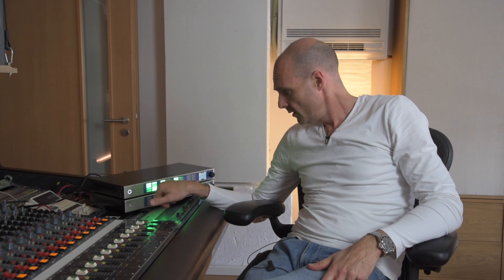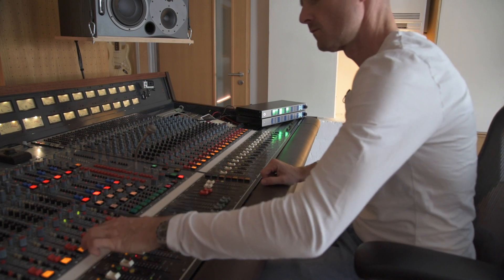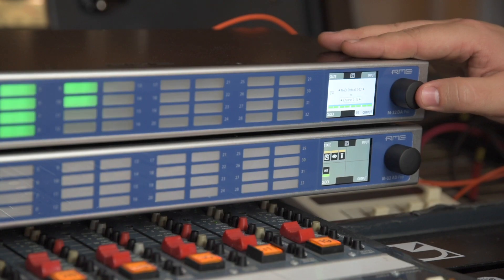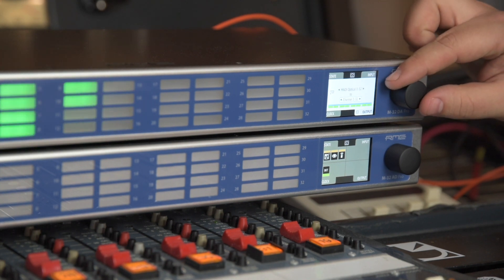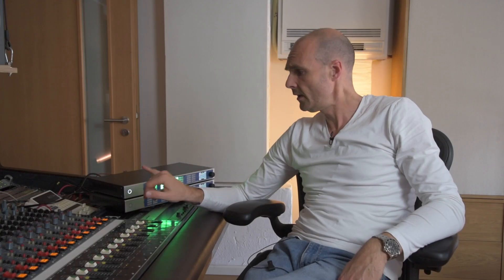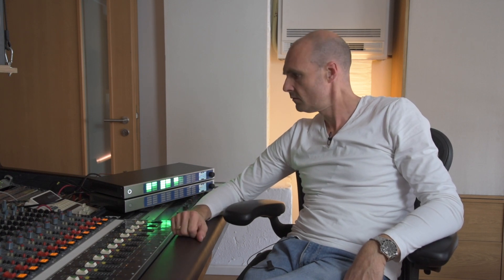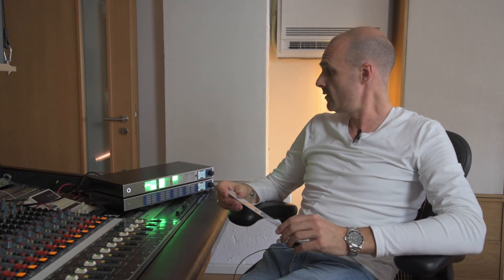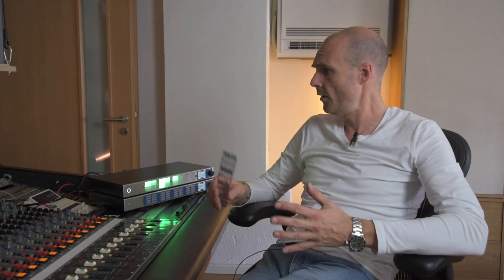Martin Eyerer previews the new RME Audio M-32 Pro AVB Converter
Professional 32-channel AD and DA converters with MADI and AVB

The combination of level displays and channel labelling fields conveys a familiar analog feeling but proves to be an almost indispensable advantage in daily practice. Using the supplied transparent papers, users can create individual channel labels and securely affix them behind a magnetic cover. This provides a comprehensive overview of analog channel assignments.

Buy the RME Audio M-32 Pro in the Americas